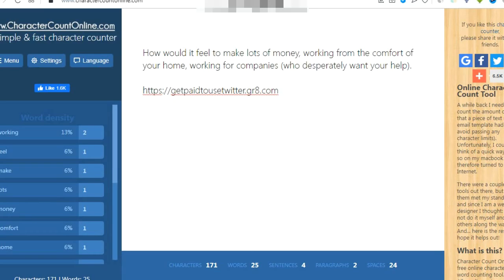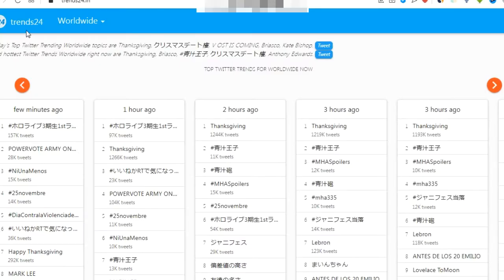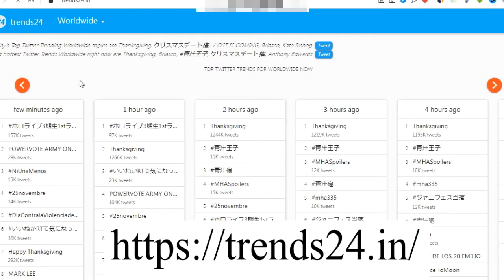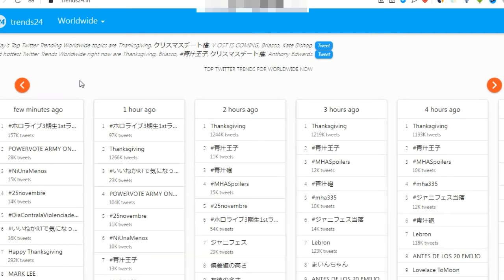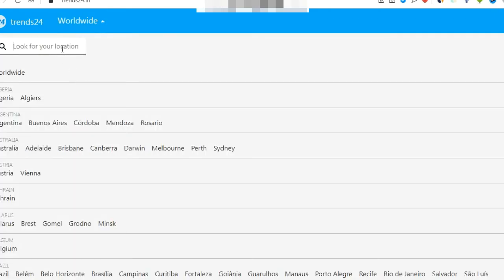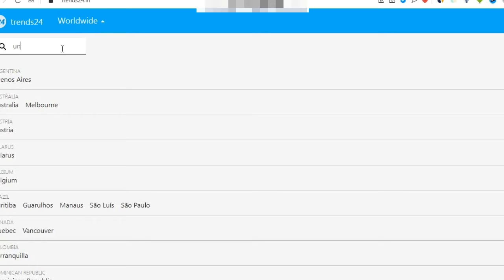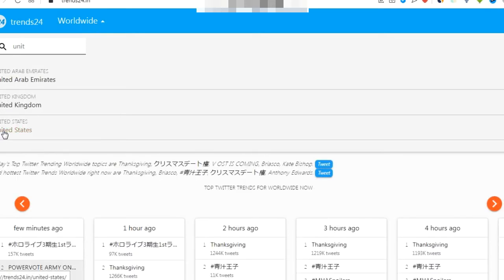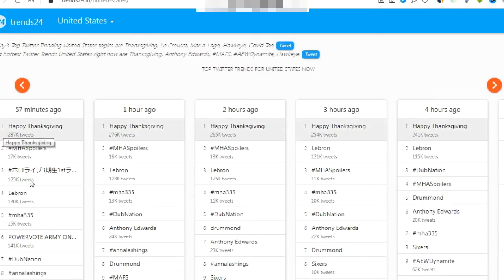Clickbank For Beginners: How To Make Money on Clickbank for Free | CPA Marketing | PAUL hUSTLE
cpa marketing
how to start cpa marketing